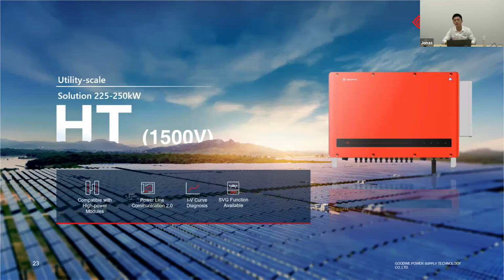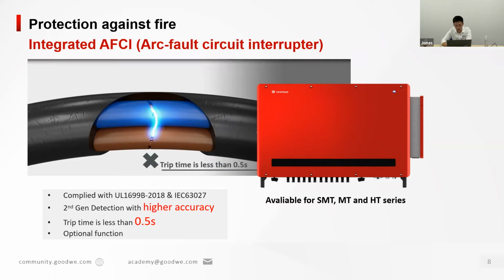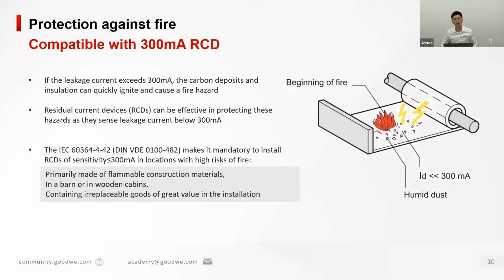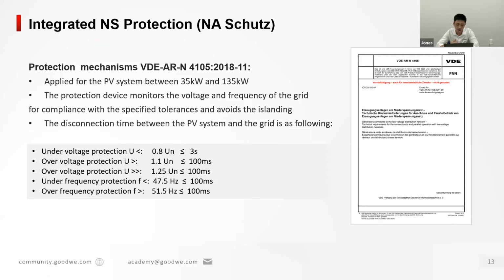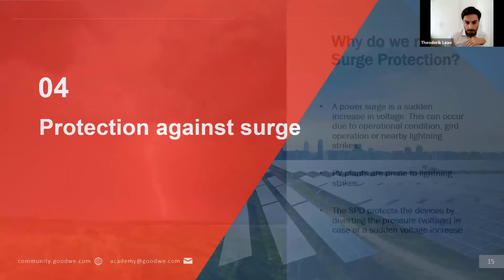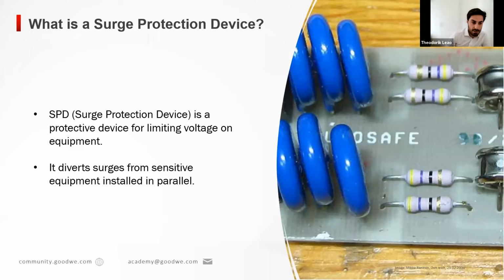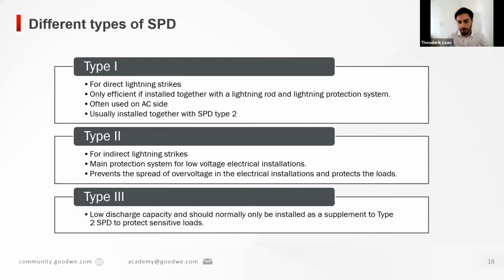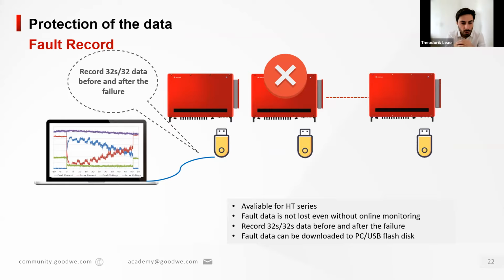EMEA Webinar: Protect your PV system——GoodWe Solutions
Topic:
- Comprehensive introduction for GoodWe's solution on solar system protection
- Special system safety requirement in certain country/region and our solution